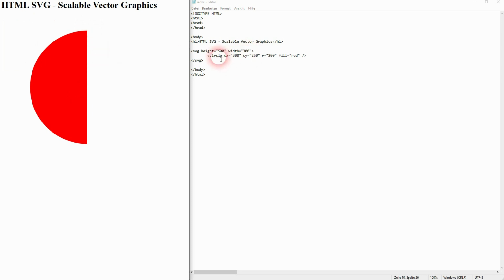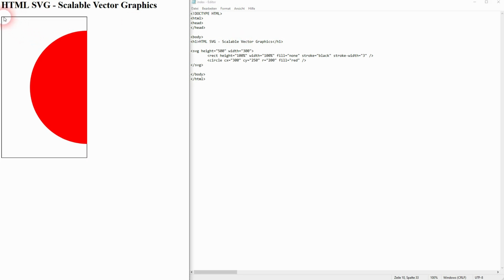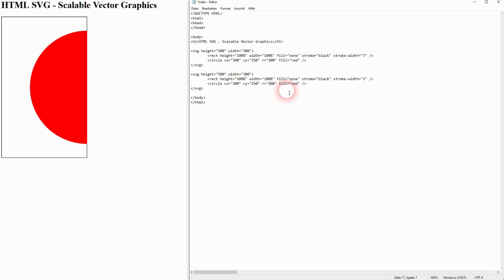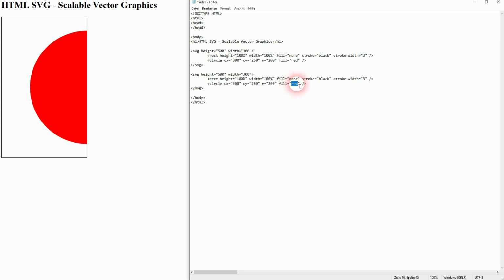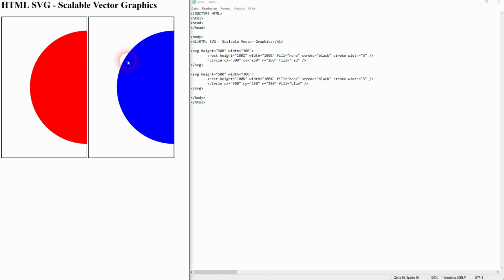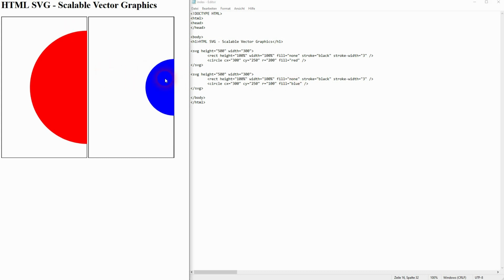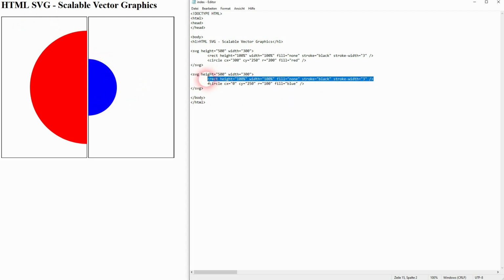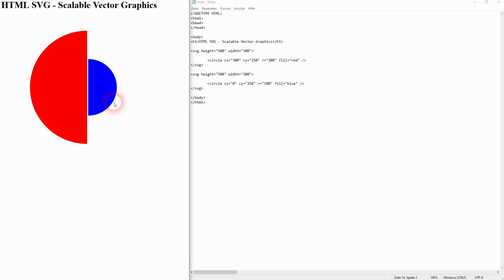Create Half-Circles with HTML SVG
In this tutorial I'll show you how to create half-circles with HTML SVG.